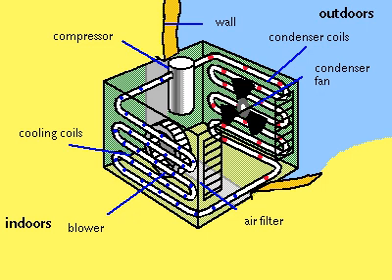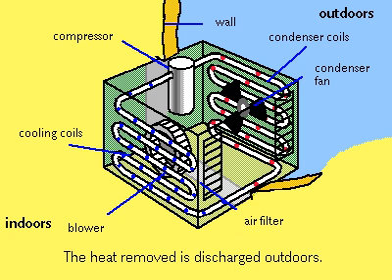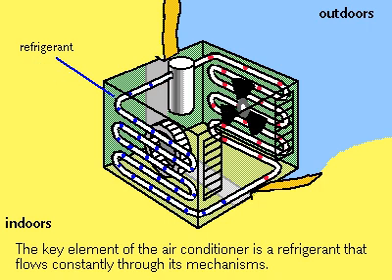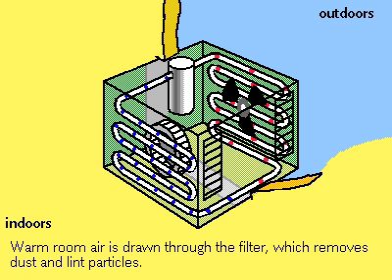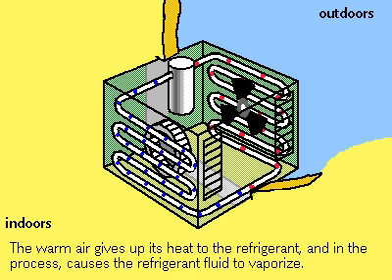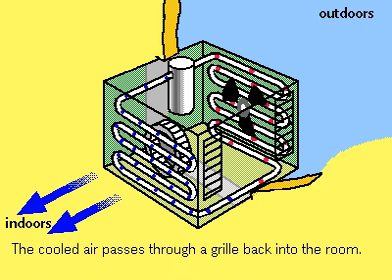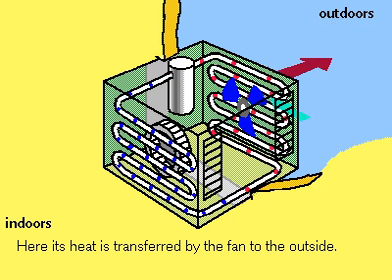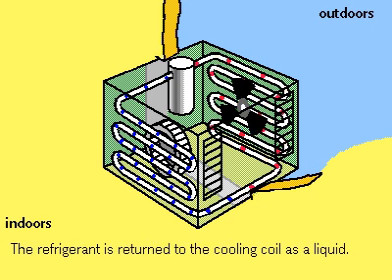How Air Conditioners & Heat Exchangers Work